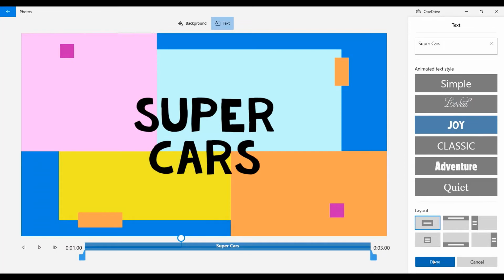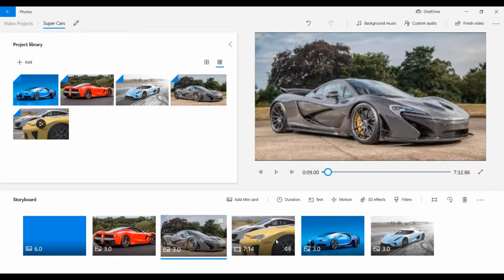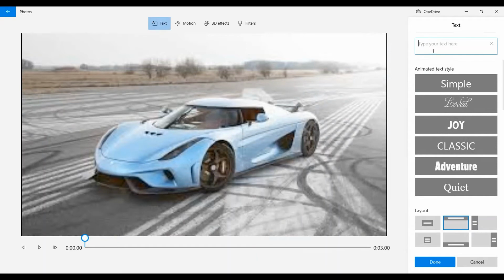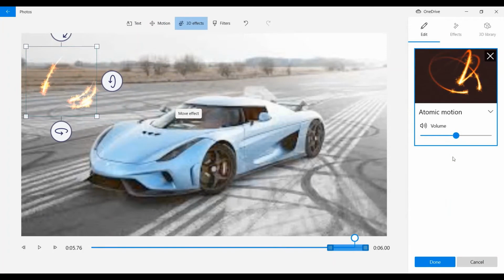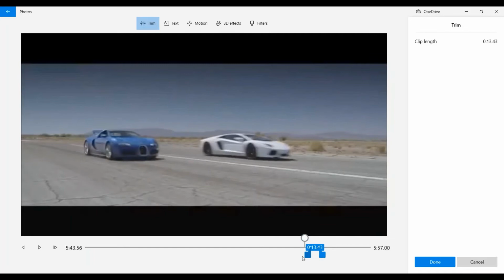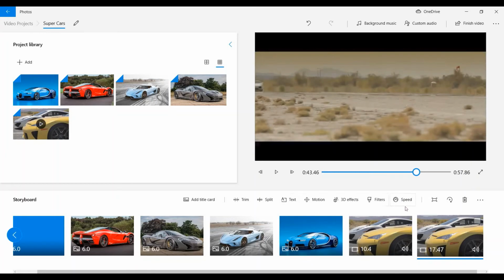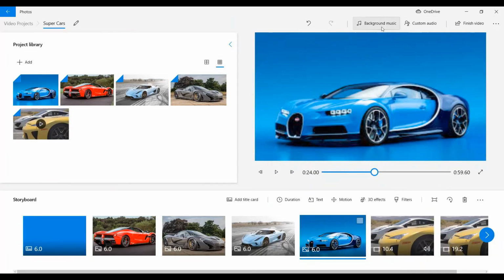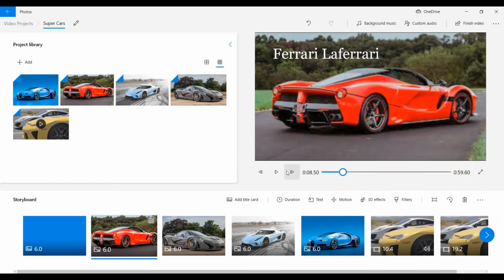How To Use Windows 10 Video Editor (Free & Easy!)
This video tells viewers about a feature in Windows 10 that is often overlooked and some people don't even have any clue about it--- Windows 10 video editor. It's easy to use and will come in handy for beginners who want to learn video editing. I personally use it myself and i think it's really good. If you think this video is helpful then hit the like button and if you haven't already subscribed to the channel then hit the subscribe button and turn on the notification bell 🔔 to get updated every time i release a new video! ✌